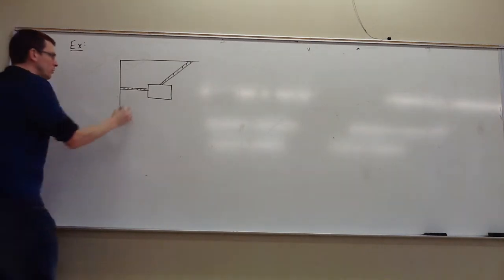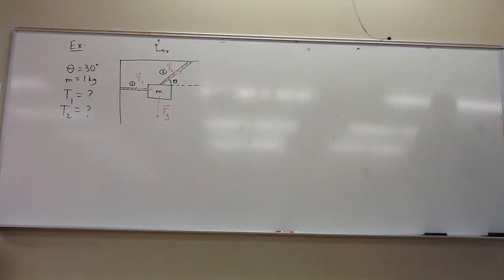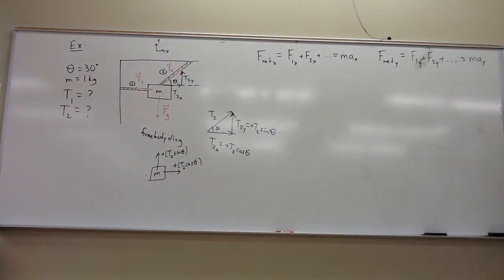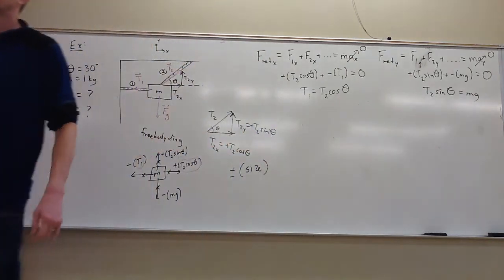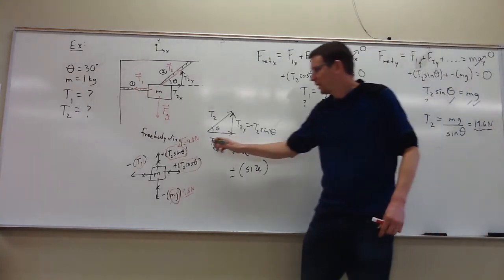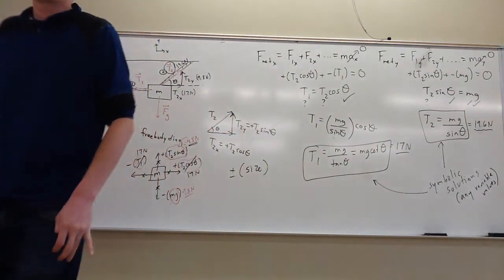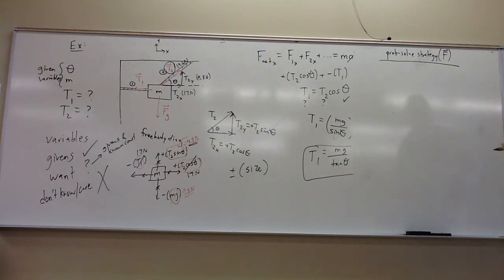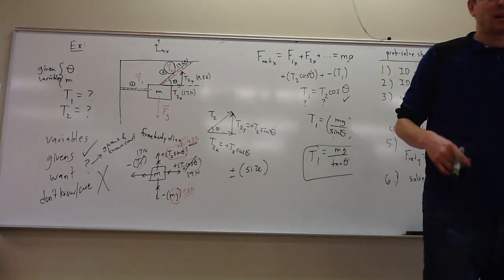4. C: General Physics I Lecture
[00:00] a.) Ex: Hanging sign
[15:43] b.) Symbolic solutions
[19:54] c.) FORCE problem-solving strategy

SPECIAL NOTES for this lecture:
n/a